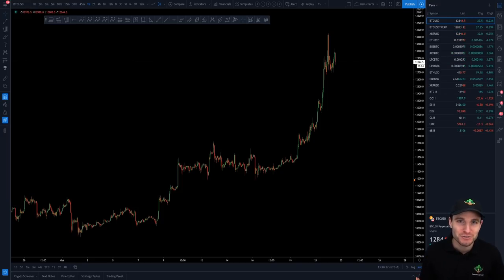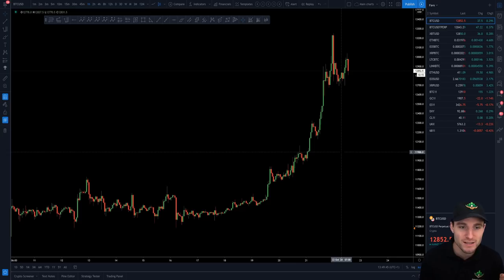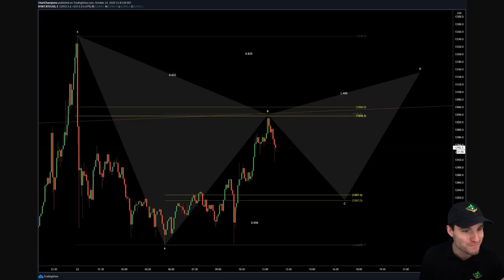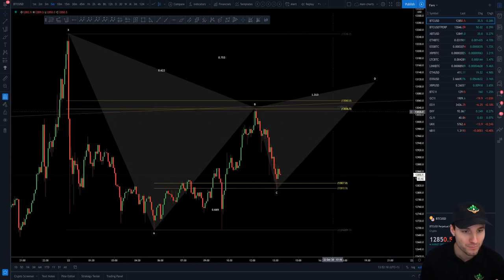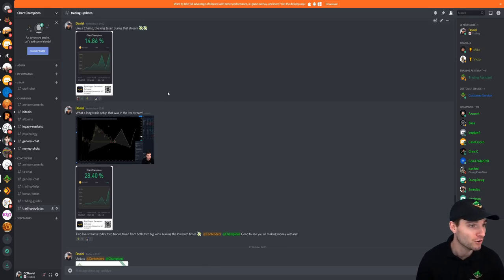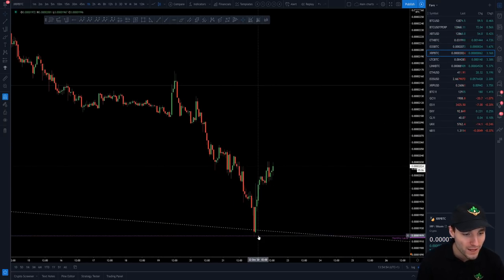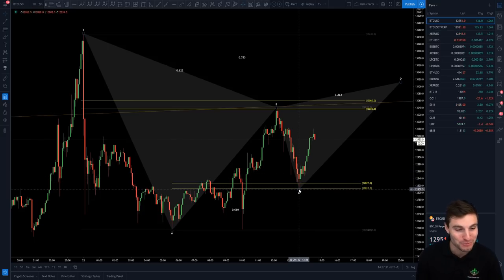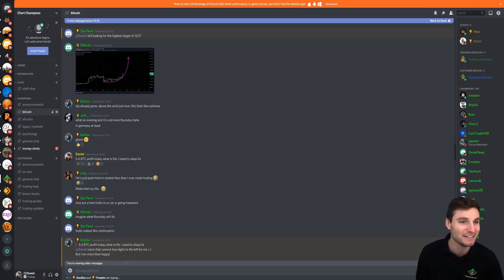Next best BTC trade - Bitcoin Technical Analysis.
BTC Bitcoin Technical Analysis price today 22.10.20 I cover the next best $BTC trade from my pattern and support and resistance levels + Take profit.